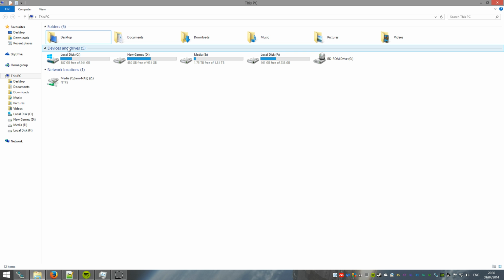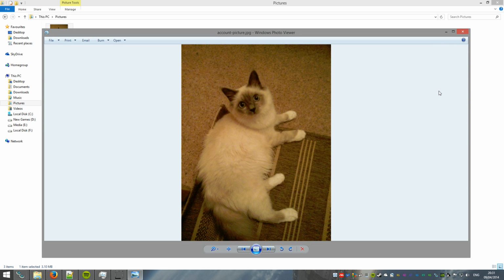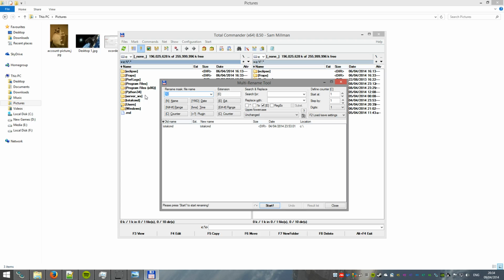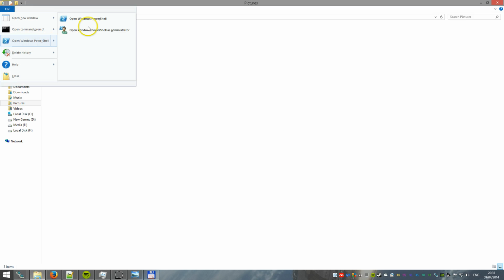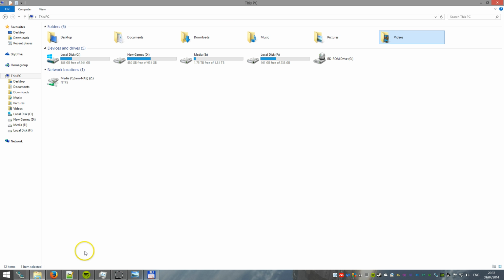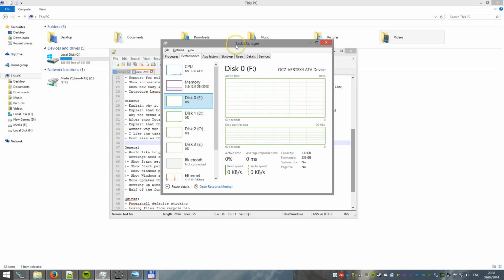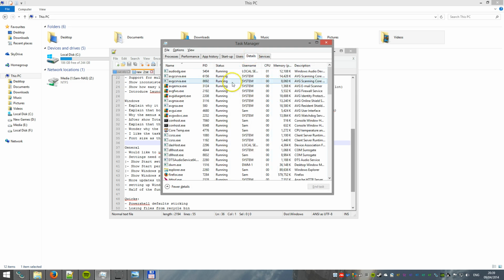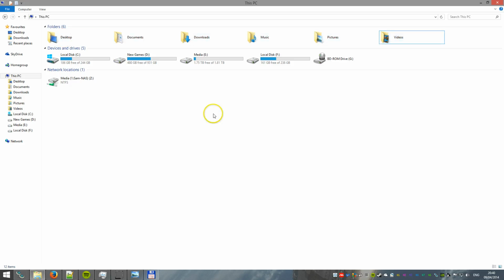Windows 8.1: Theme & inconsistency Notes (Re-recorded)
Me ranting a little about the Windows 8.1 theme, I do like it but there are some things I don't like.

This is a re-recording of my other video on this that lacked audio.